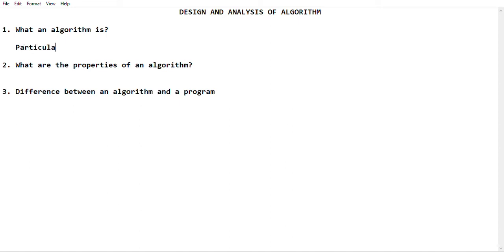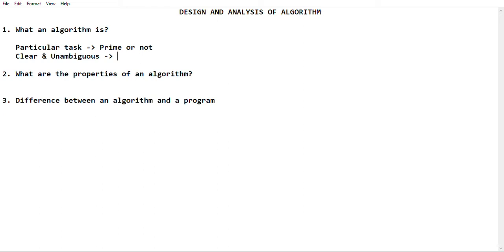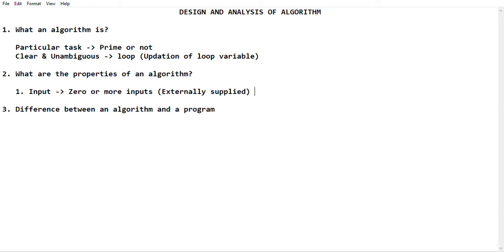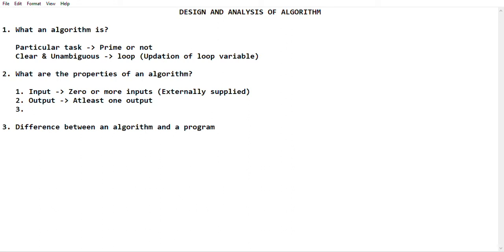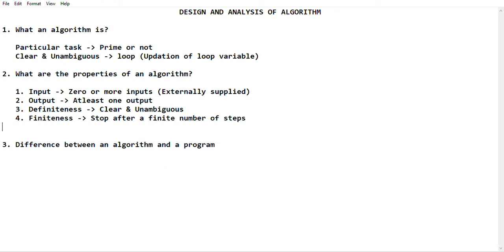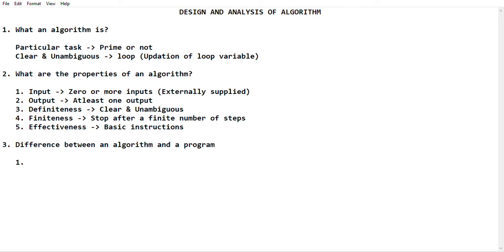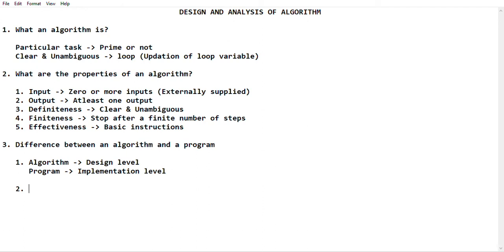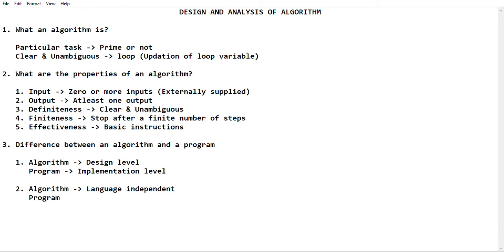2 Algorithm and Its Properties | Computer Science | English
Algorithm and Its Properties | Computer Science | English